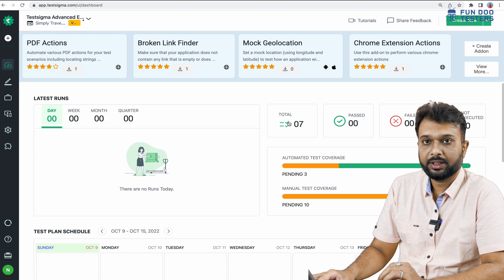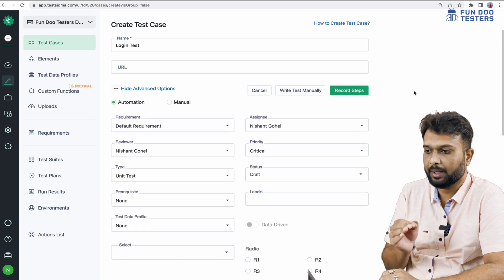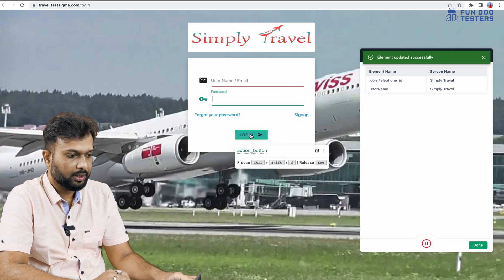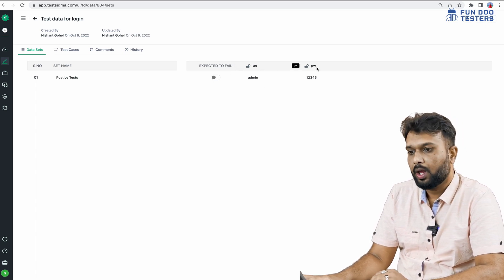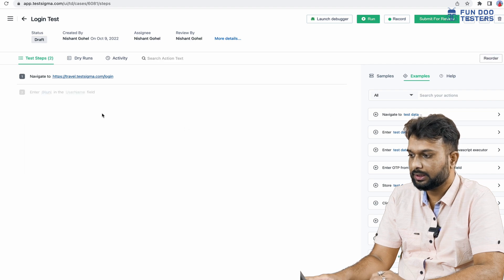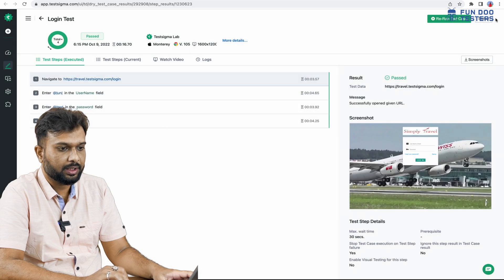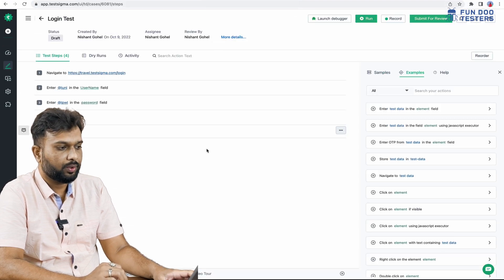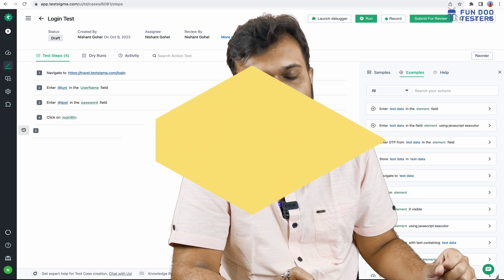#3 - Testsigma Tutorial | First automation Testcase with TestSigma | No code automation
In this video of Testsigma Tutorial, I have explained how to write test cases with TestSigma no code automation tool. I have covered basic test cases for login for a web application.

Apart from you will learn
- How to record web elements?
- How to manage testdata with No code Automation platform